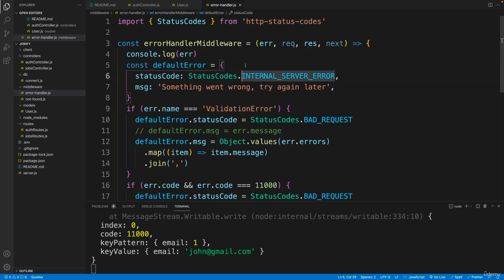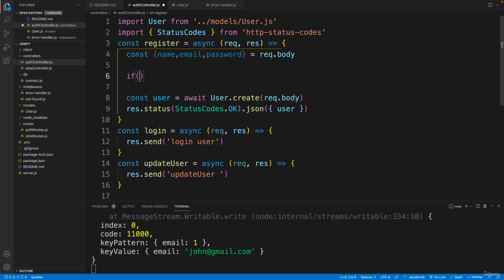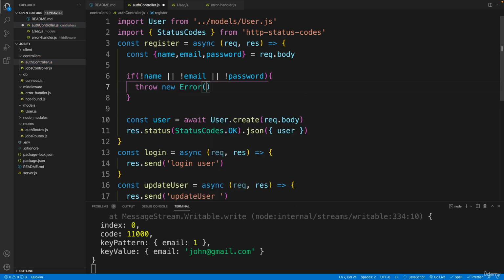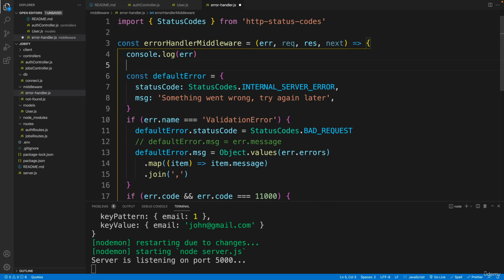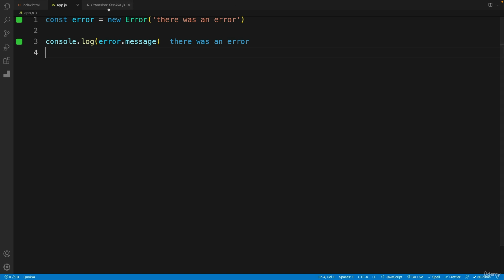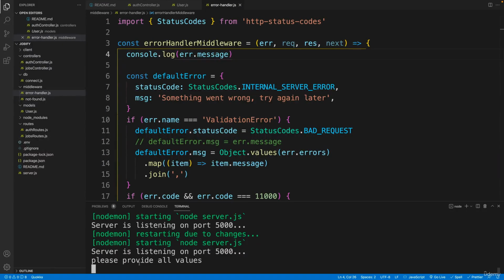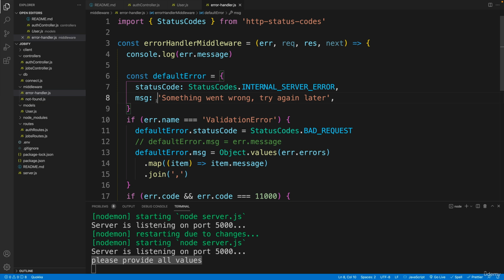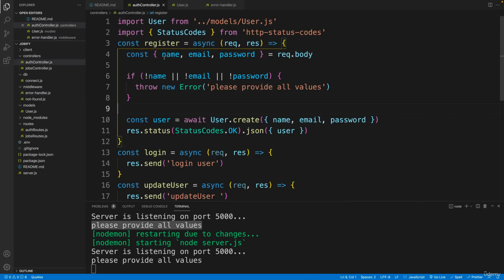MERN Stack Course - MongoDB, Express, React and NodeJS|13 - Error Handling|004Check For Empty Values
004 Check For Empty Values in Controller